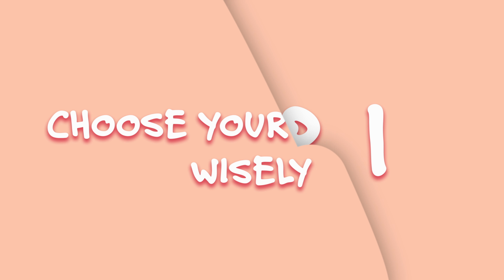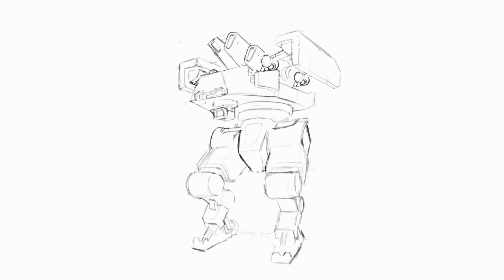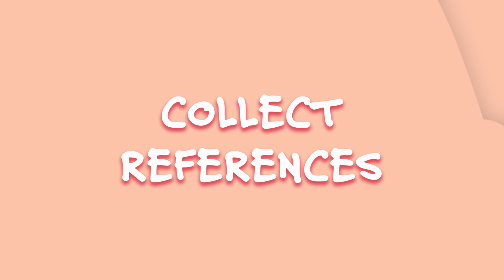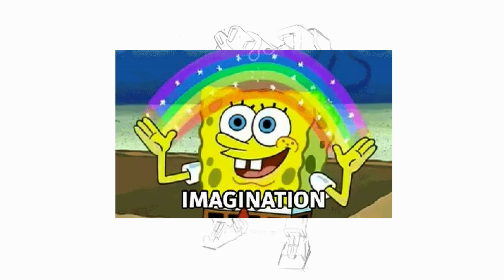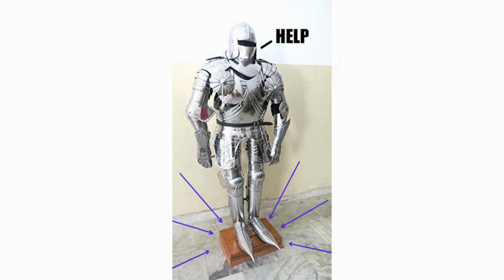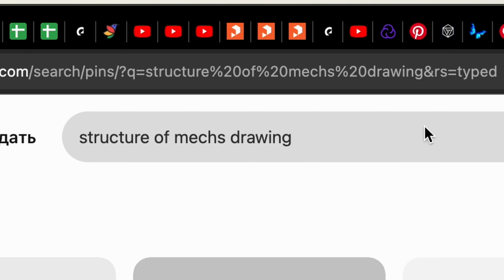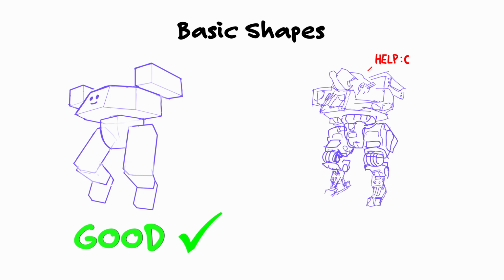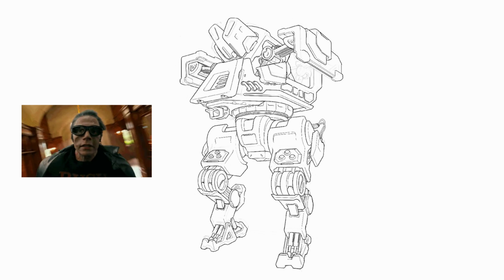How to DRAW ANYTHING for BEGINNERS (secret rules)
The best support for me - is your Like :) It helps a lot, thank you!

 @DemiRaito    - Great illustrator and my mentor at some point
 @AnimeCharlie   - Amazing artist making great drawing videos!
 @tylerbourneart   - Pro artist making great art tutorials!

My name is Arseni! I'm a Concept Artist! 🎨 Worked in a bunch of indie studios and right now I'm working as a Creature Concept Artist at MY GAMES.

On this channel I'm inspiring artists to grow and create more! Will be glad to see you on my channel!

Timcodes:

0:00 — In today's video
1:04 — STEP 1
3:15 — STEP 2
4:51 — STEP 3
5:50 — STEP 4
7:00 — STEP 5
8:40 — STEP 6